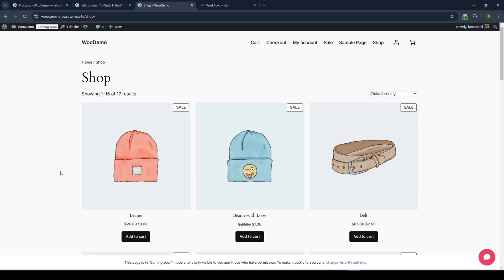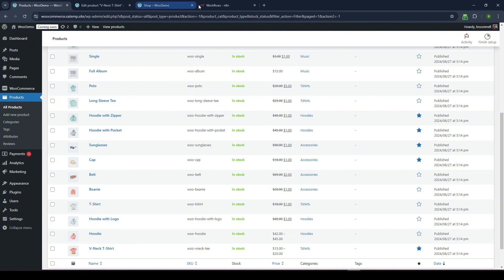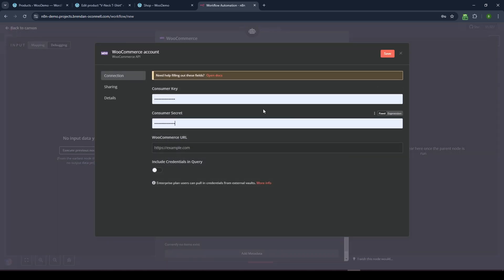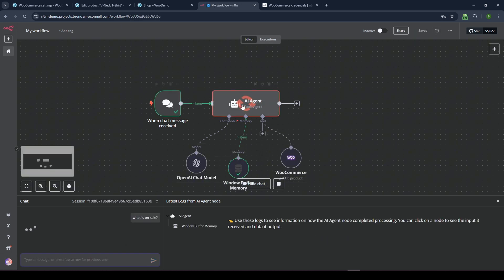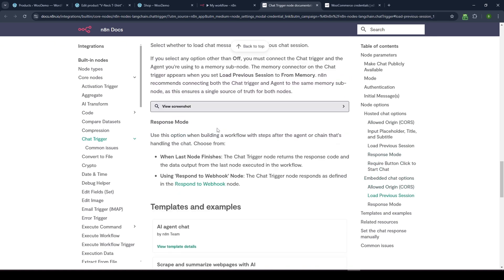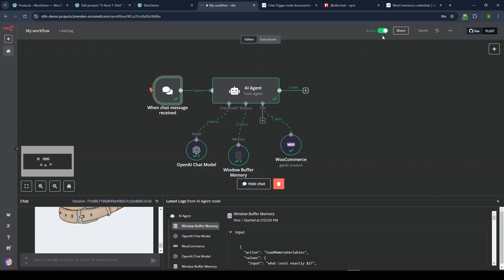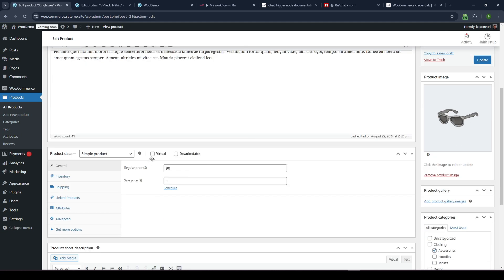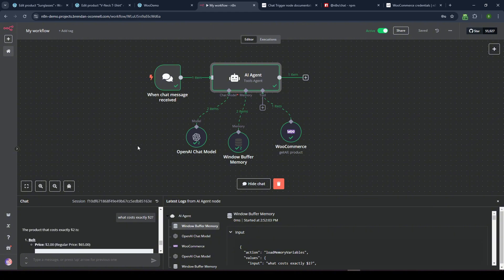Create AI Chat Agent for WooCommerce with n8n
🚀 Build an AI Product Assistant in 20 Minutes to Boost Sales!

Learn how to create a powerful AI-driven chat widget for your WooCommerce store using n8n. This step-by-step tutorial shows you how to:

• Set up an n8n workflow with AI integration
• Connect your WooCommerce database to the AI agent
• Embed a live chat widget on your website
• Customize AI responses based on your product data

🔧 Tools you'll need:
- n8n
- WooCommerce
- OpenAI API

🎨 Enhance your e-commerce site with an intelligent assistant that can:
• Answer customer questions about your products
• Provide real-time pricing and sale information
• Offer personalized product recommendations

This video demonstrates how to leverage AI and automation to improve customer service and potentially increase sales. Perfect for WordPress site owners, e-commerce managers, and web developers looking to add cutting-edge features to their online stores.

CHAPTERS:
00:00 - Intro
00:12 - Final Product Demo
02:22 - n8n Workflow Creation
08:37 - Public Chat Availability
11:36 - Chat Widget Testing
12:12 - Agent Testing
14:06 - Product Price Updates
16:13 - Outro